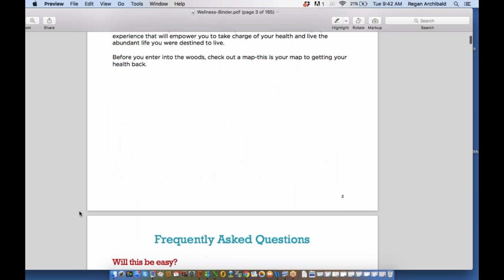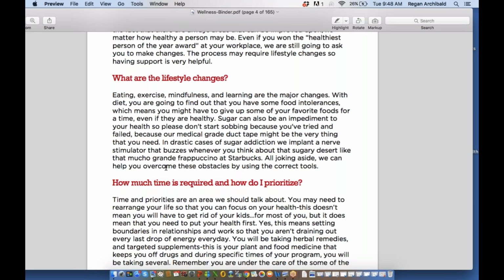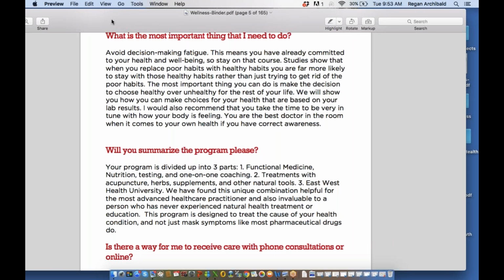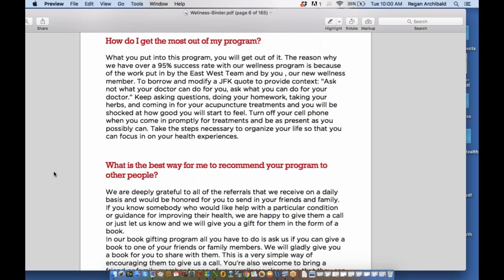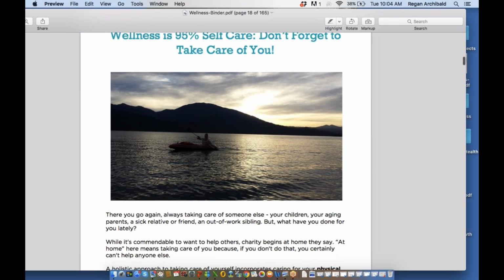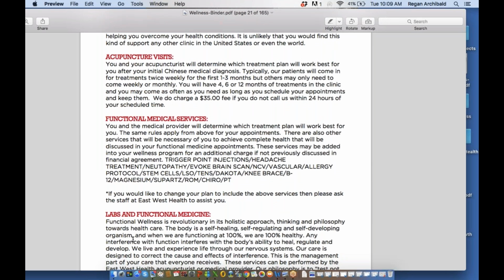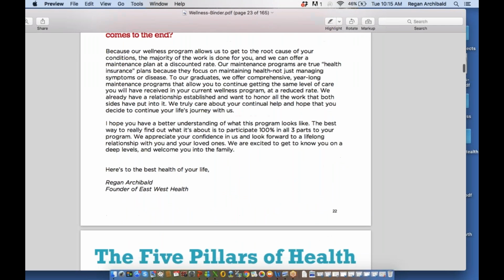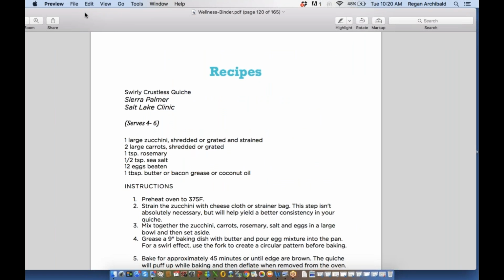Go Wellness Webinar: How to Build Effective Wellness Curriculum for Your Patients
Are you teaching patient wellness classes in your clinic? Creating effective wellness curriculum is one of the most transformative ways of educating your patients so that they are empowered to take their health into their own hands.